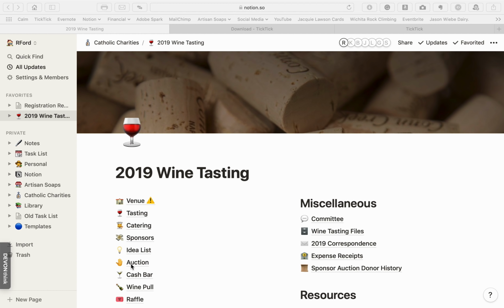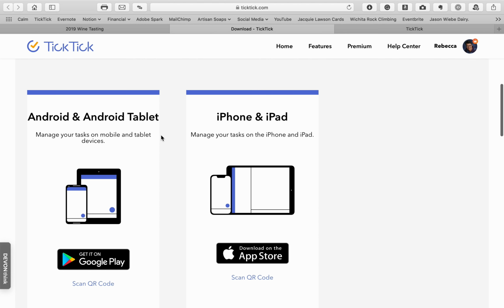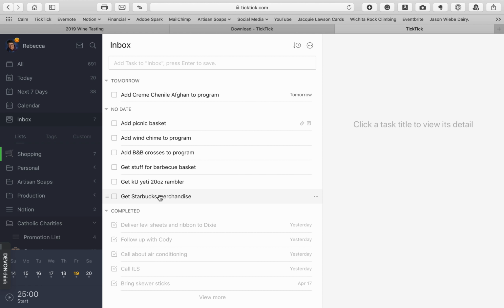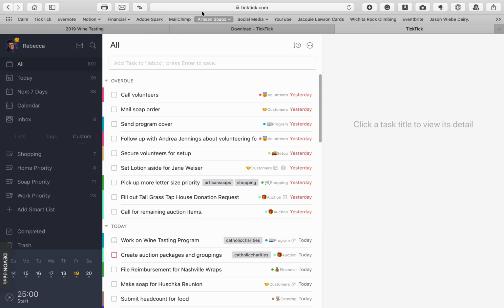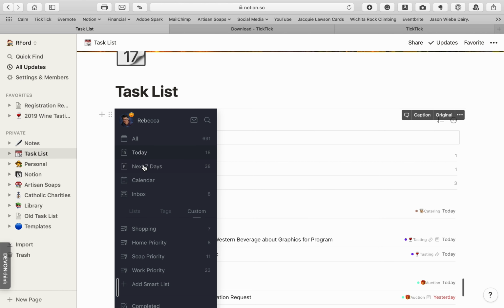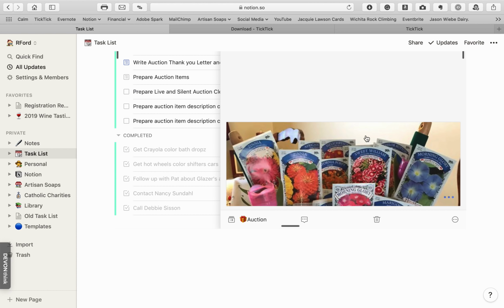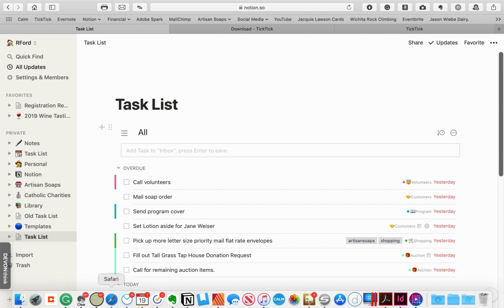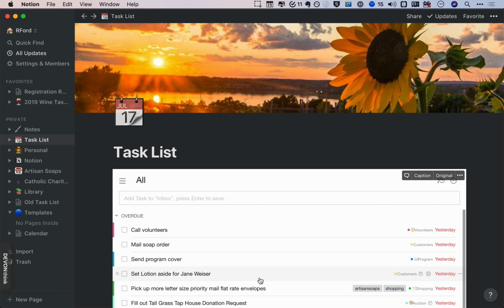How to Integrate Notion and the TickTick Task Manager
In this video, I demonstrate how I embed my TickTick Task Management app into Notion so that I can manage tasks without leaving Notion. Two points to keep in mind: (1) If you get a TickTick home screen, instead of your to-do​ list after you embed TickTick, click the three lines in the upper right corner of TickTick (from within Notion; these may be hidden under the Notion block options), and sign in to TickTick, from within Notion. (2) Using TickTick within Notion in this manner does not create an automatic linkage to your other Notion pages; you'll need to manually link to your other Notion pages, but it will at least be in the same spot to do so.